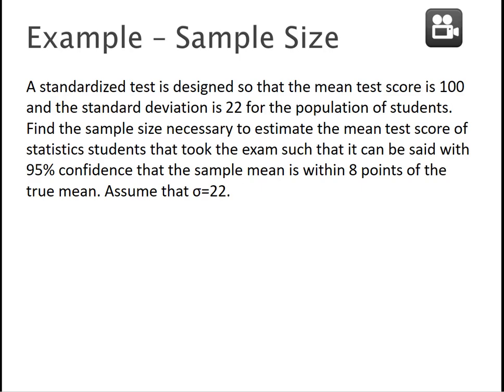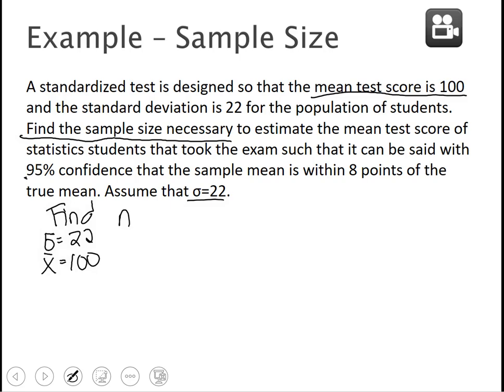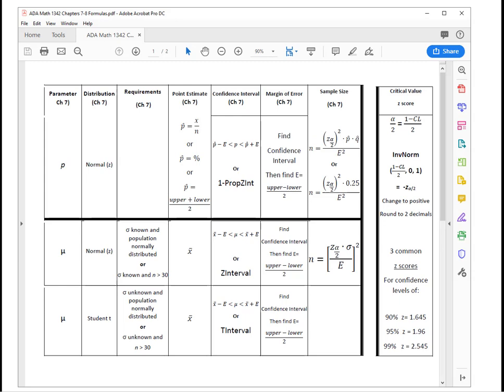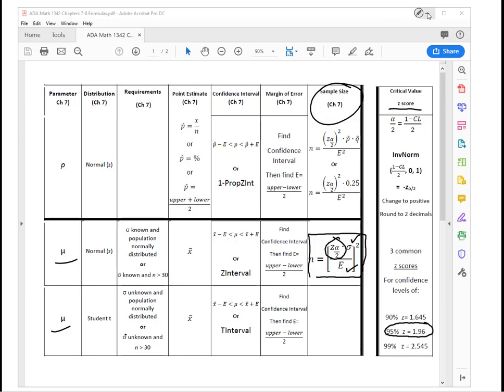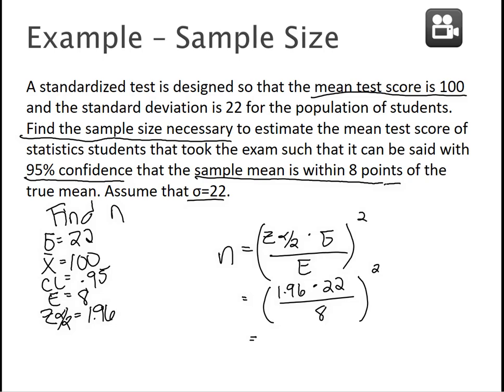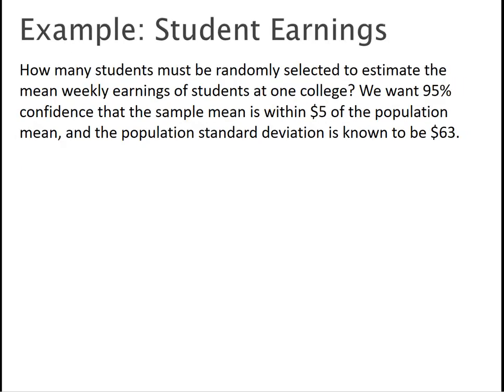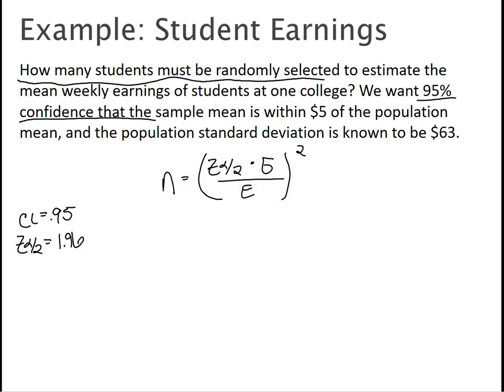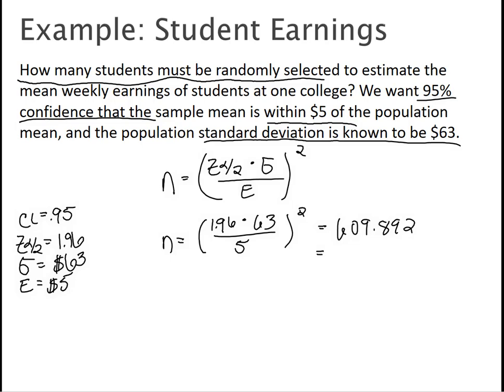Ch 7 Sample Size and Student Earnings (2021)